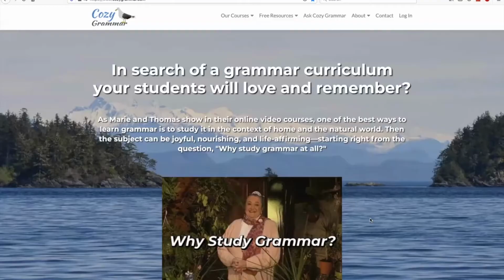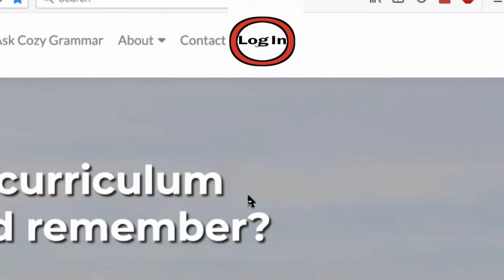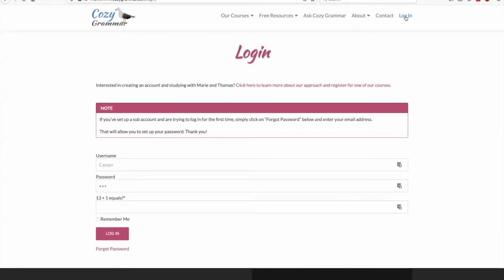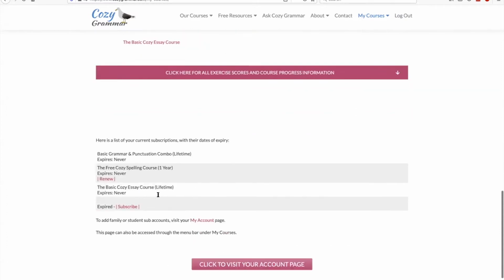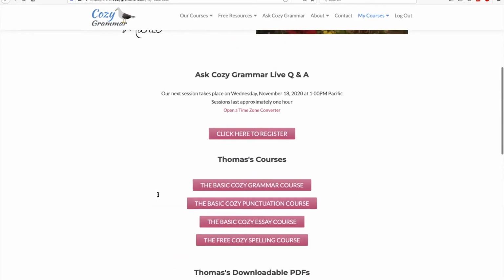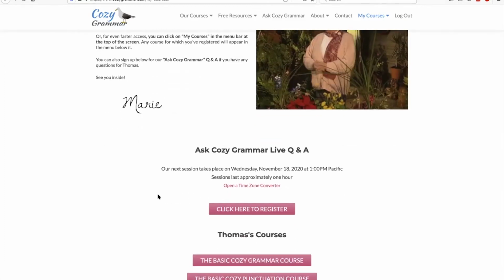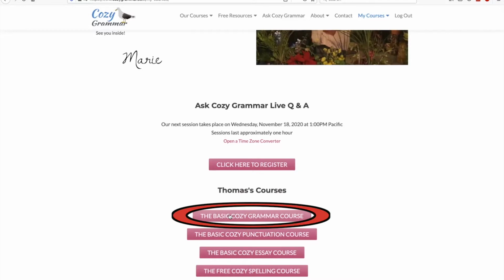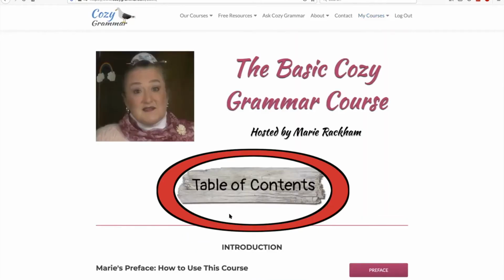How Do We Sign On To Our Cozy Grammar Account? A Step-by-Step Guide from Thomas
In a recent Ask Cozy Grammar session, Angie F. wanted to know more about how to sign on to Cozy Grammar's courses. Here Thomas gives a step-by-step overview.

Do you have a question about teaching English at home or inspiring creativity and confidence through writing?

Cozy Grammar’s award-winning courses help families learning at home, inquisitive students, and creative teachers to speak well, write well, and thrive.

And for more grammar tips and special discounts, sign up for our newsletter